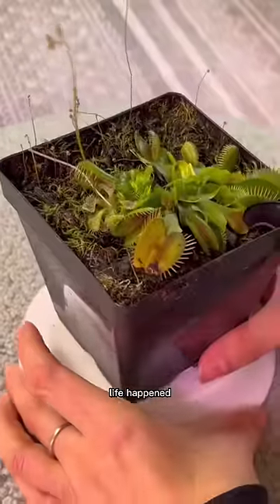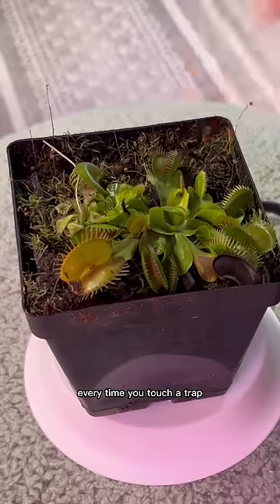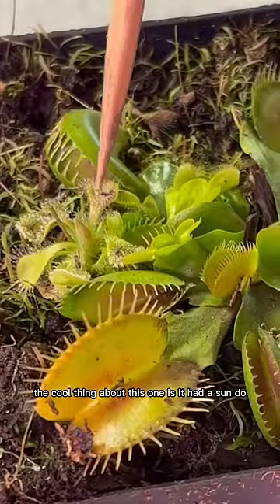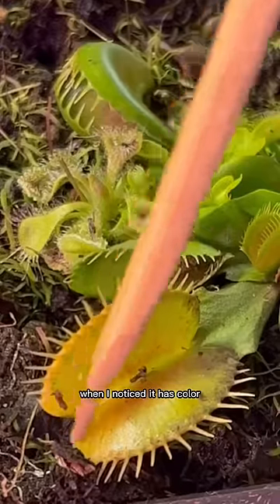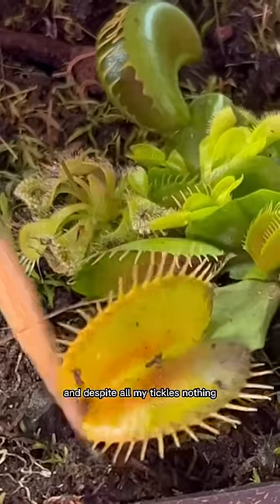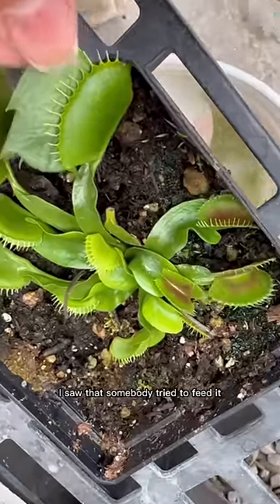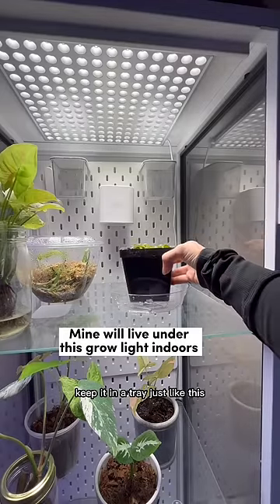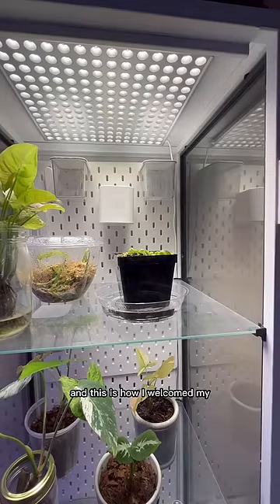Every plant collection needs a Venus fly trap 🥹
My plant collection is not complete unless I have carnivorous plants here.

This is a brief welcoming of my new Venus fly trap and how I set it up in my space. I do keep them indoors year round, but if you live in a warmer climate, these are great to keep outdoors and it will naturally catch all the bugs it needs. If you are keeping them indoors, give it bright light under a grow light or on a sunny windowsill.

Let me know if you would like more Venus fly trap care and I can definitely do that!